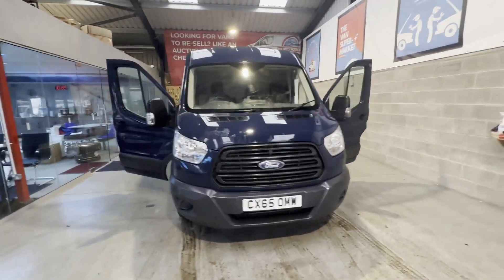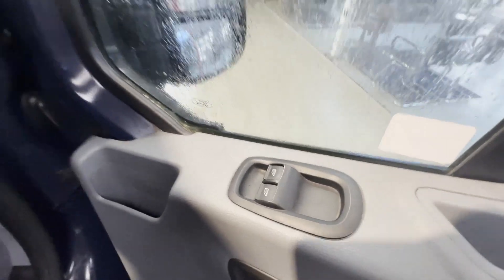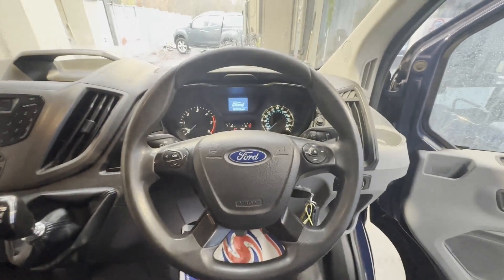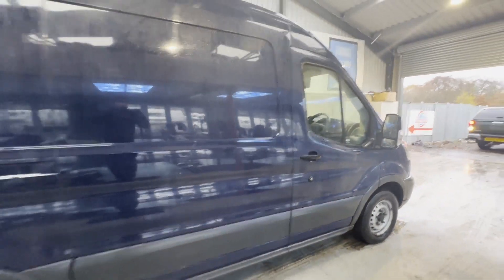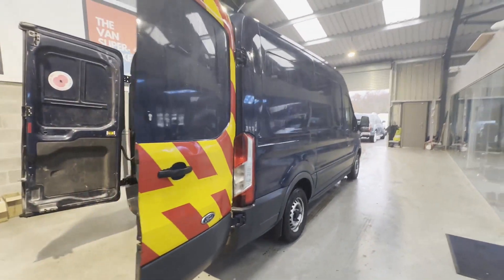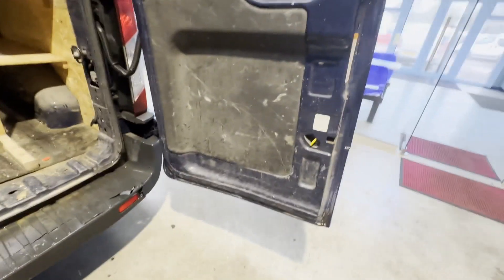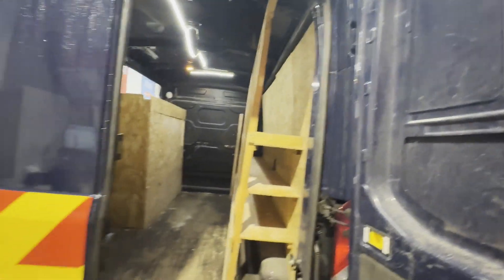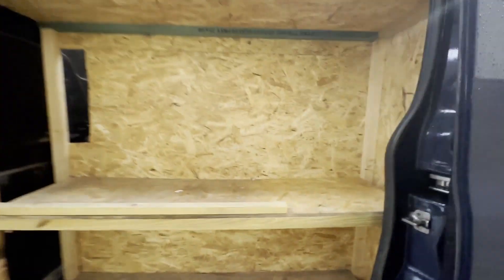CX65OMW - 2015 FORD TRANSIT 290 L2 DIESEL FWD 2.2 TDCi 125ps H2 Van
Model: 65 PLATE FORD TRANSIT MK8 ZHIGH TOP  L2 2.2 TDCI MOT'D LOW MILAGE 😀
Body: Blue - Panel Van
Mileage: 103855
MOT: 17th January 2024
Engine: 2198cc 2.2 125PS TDCI-J
Transmission: 6 Speed Manual - FWD
Mechanical Summary: 🟢 Starts perfect. Runs perfect. Gearbox, drivetrain, transmission perfect. Pulls in every gear. no lights on the dash
Features: Electric Windows, high top
EU Status: Euro 5
HPI: Clear